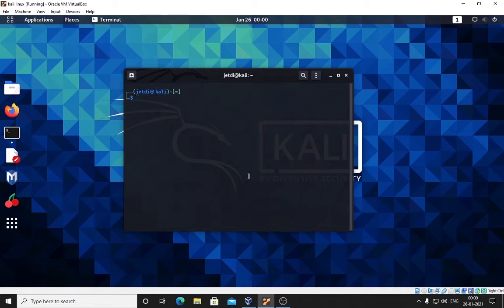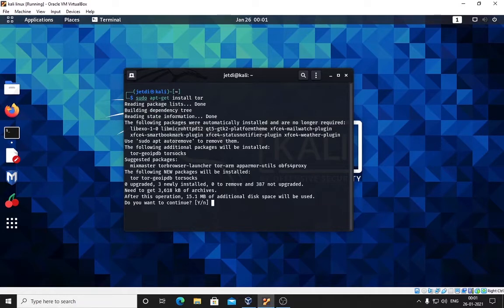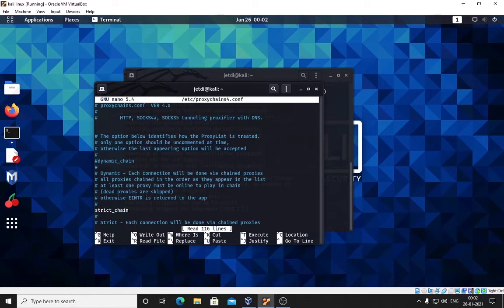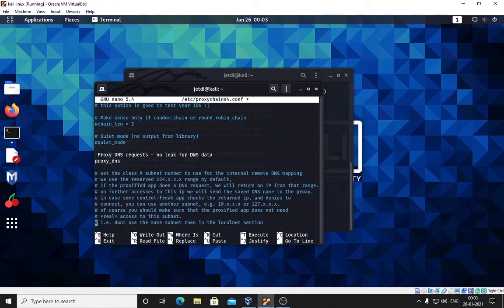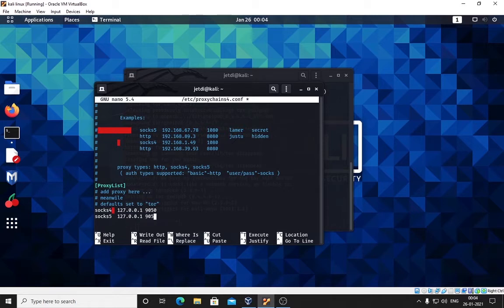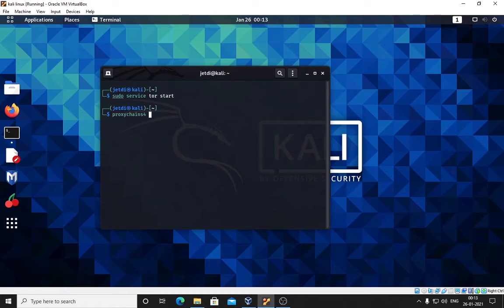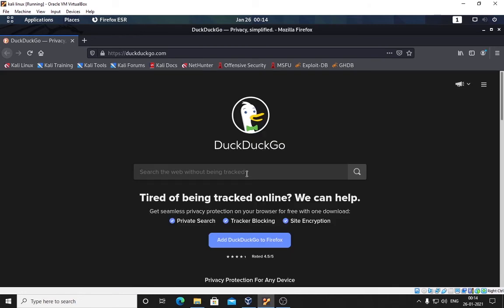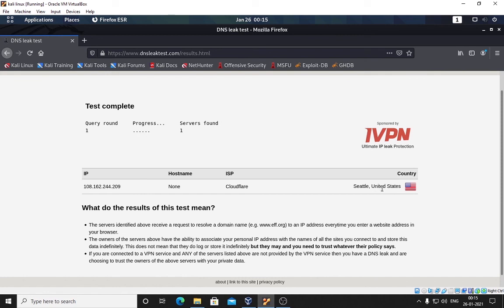Installing Tor services on Kali Linux and usage of Proxychains. Hands on practical lab lecture 4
in this video you will learn how to install tor services to use them with proxychains to hide your self from the internet using Kali Linux 2021.  in here you will learn how to install tor and run the service with proxychains.This video is for educational purposes only.